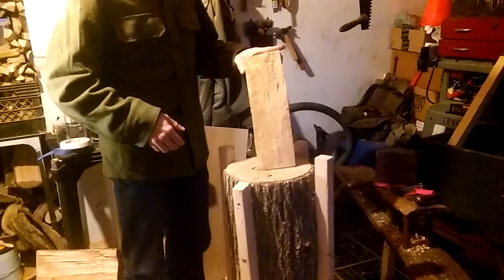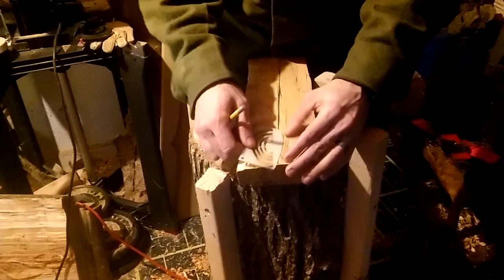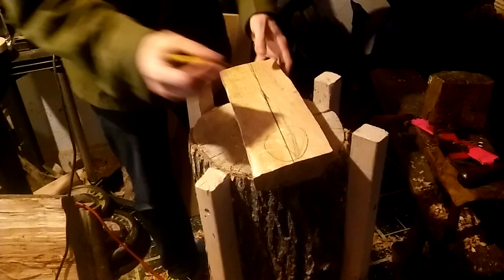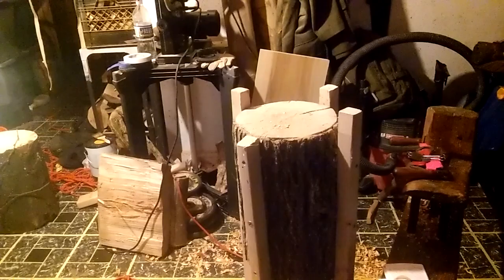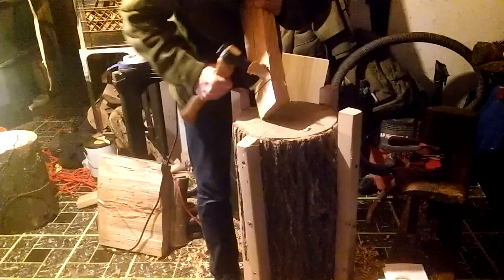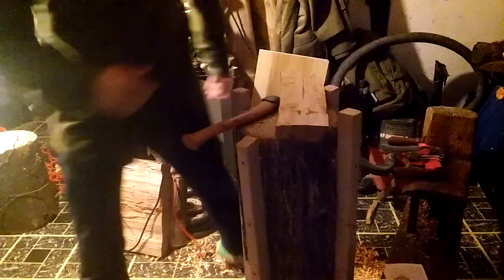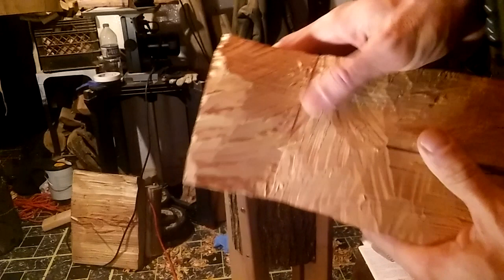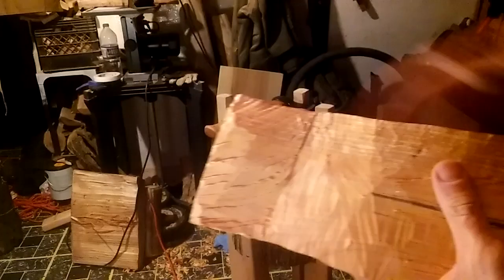Cherry cooking spoon with Hans Karlsson axe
Demonstration of a cherry cooking spoon being made.

I looked at the spoon after the video and decided to remove some more material from underneath the neck. I gave it a slight curve and thinned it out some more.